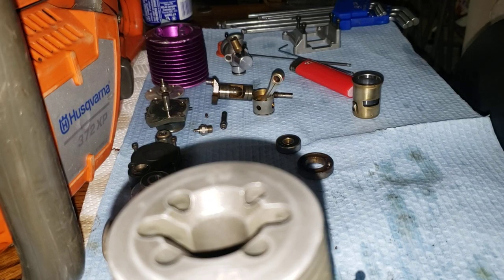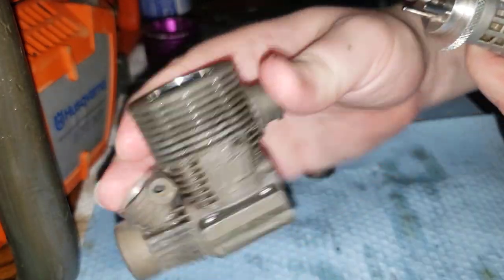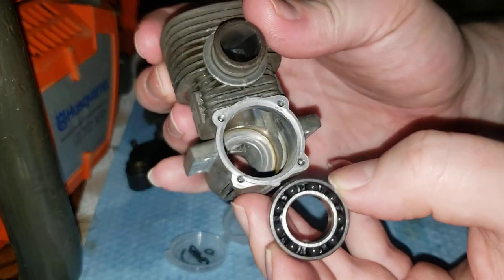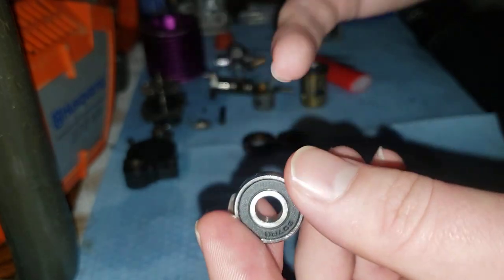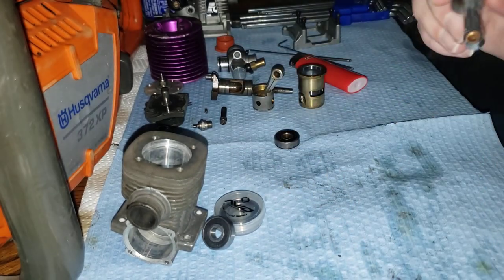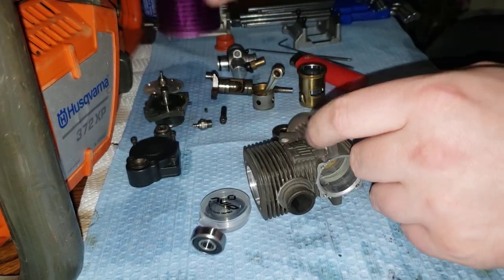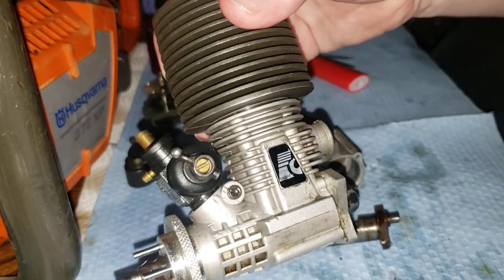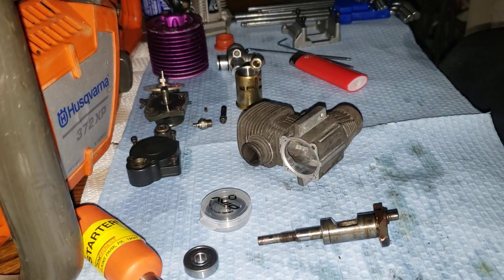Nitro engine bearings and things you should know. and HPI F 4.6 tricks